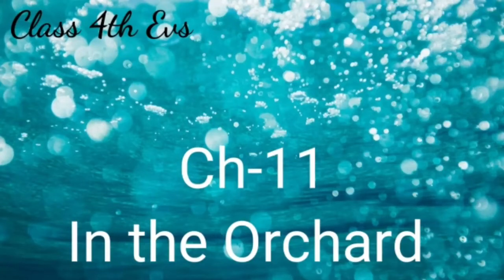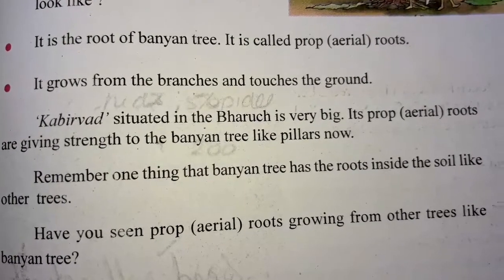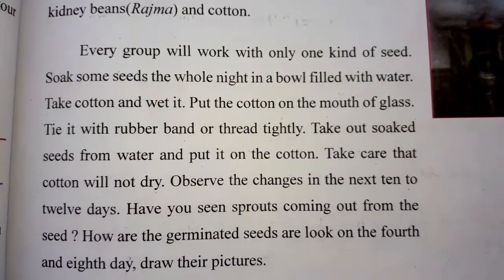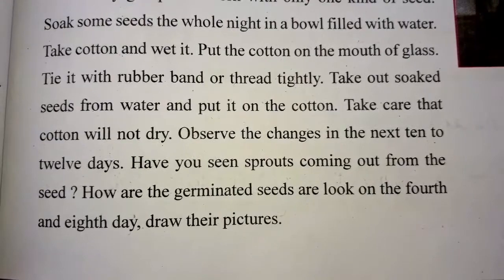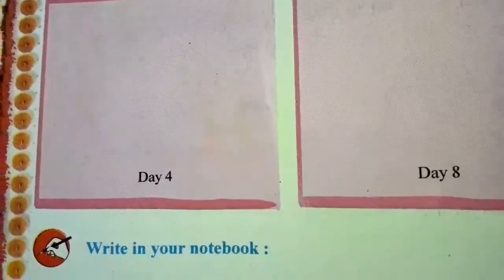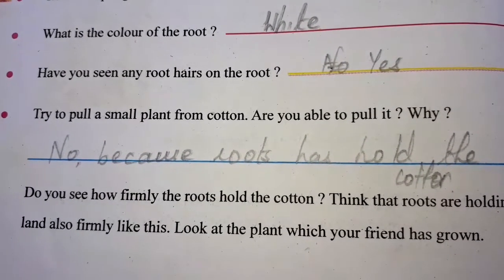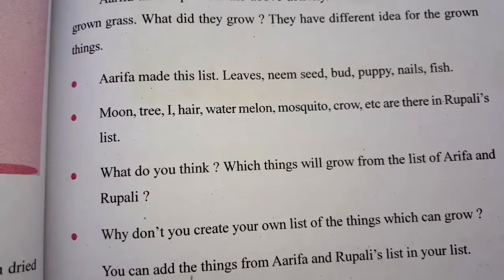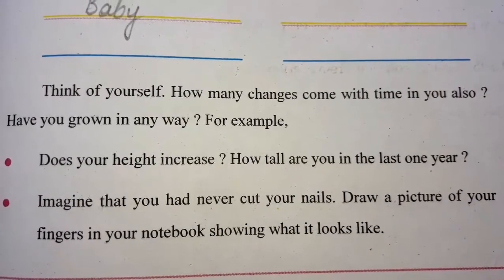Ch -11.4 In the Orchard (Environmental studies 1st semester, grade 4th, GSEB/NCERT)Easy explanation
Hello friends

Gseb - grade 4th
Ch - 11 In the orchard
Subject- Environmental studies 1st semester
Language- English/Hindi
Book- Looking around